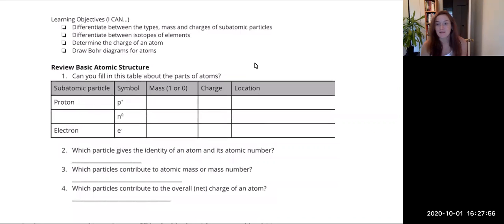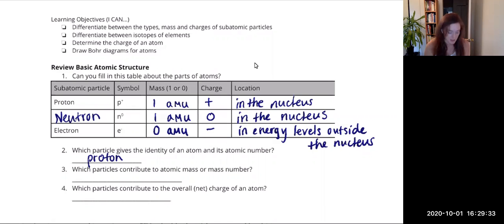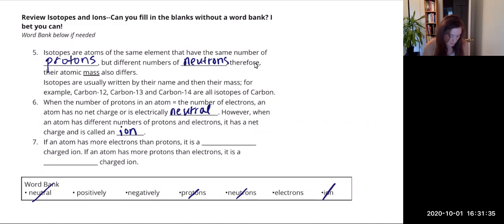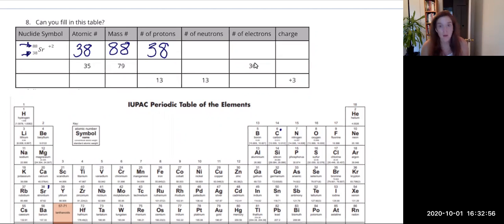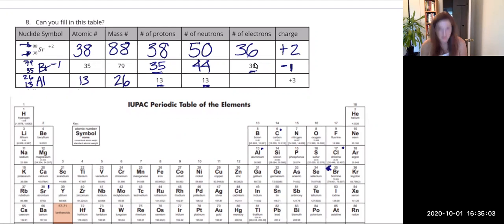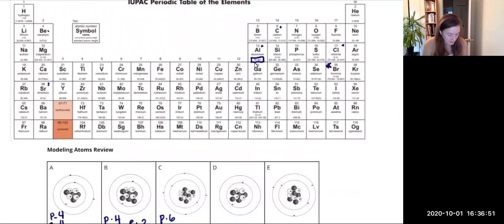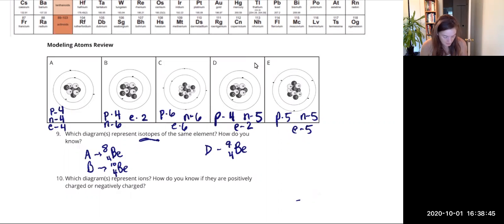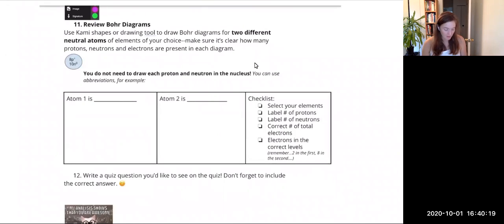Answer Key for Atomic Structure Study Guide